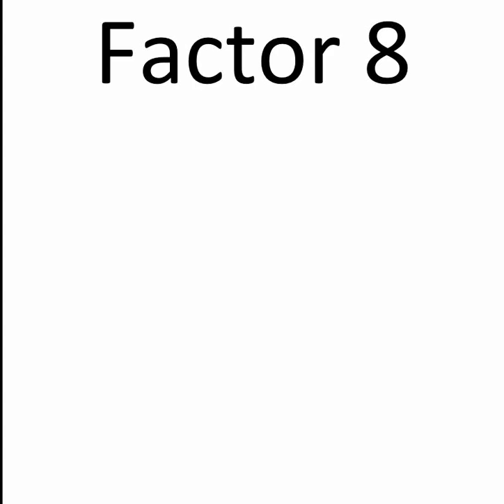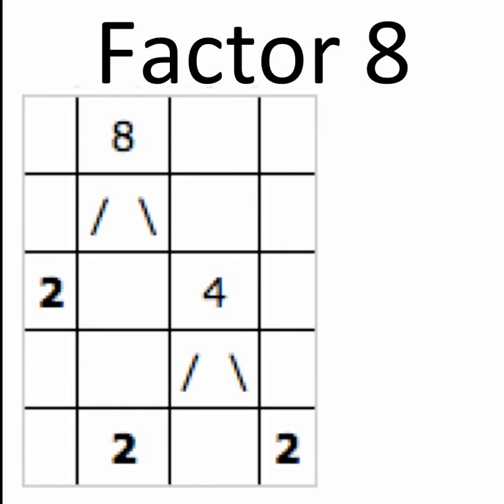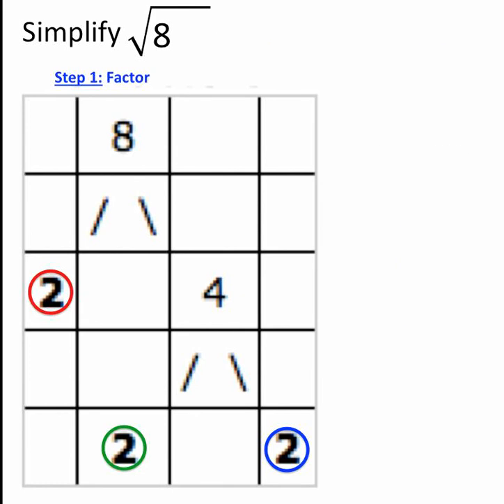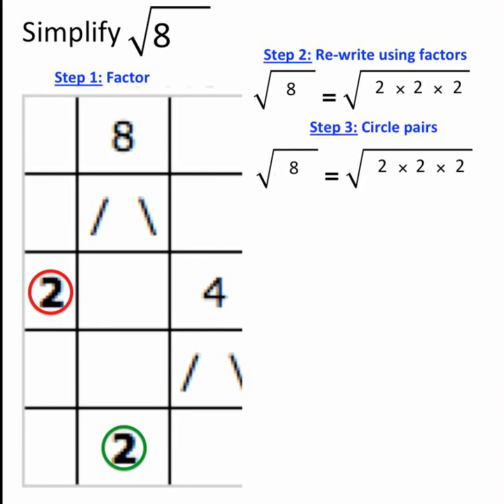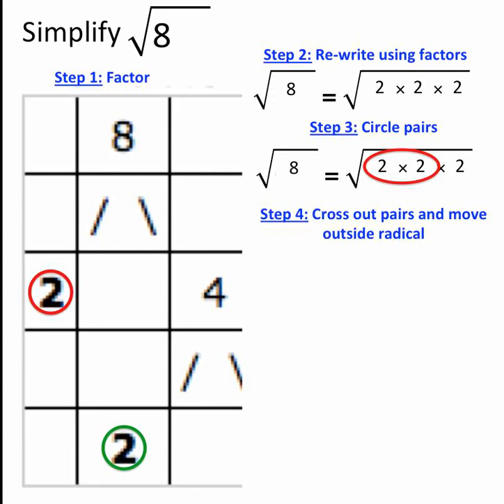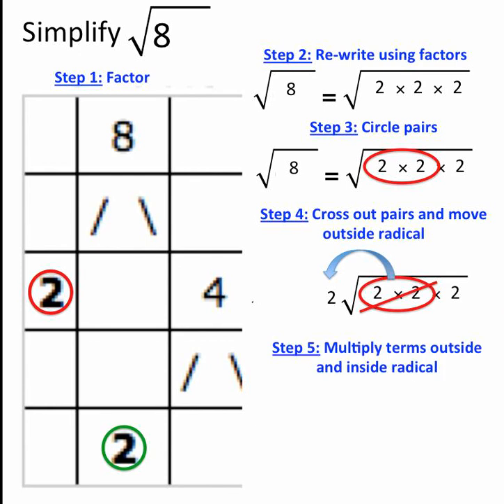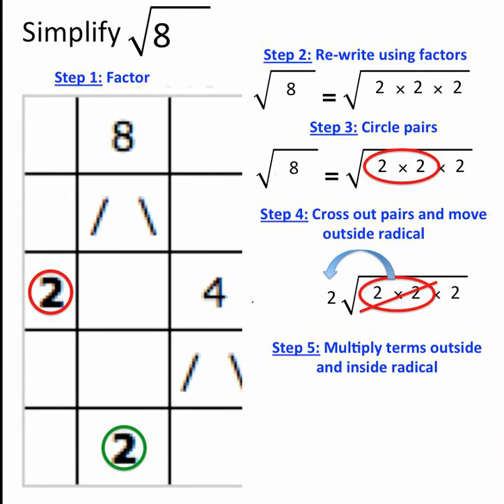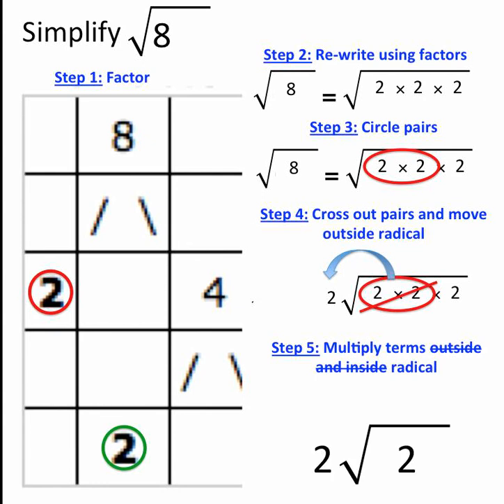SimplifyRadical A 08